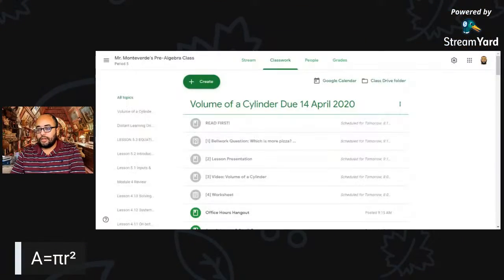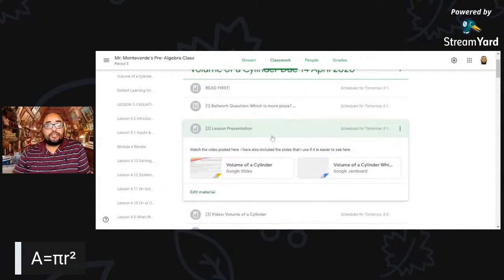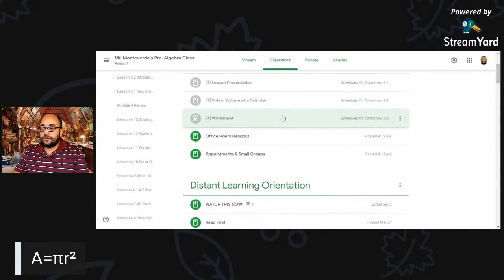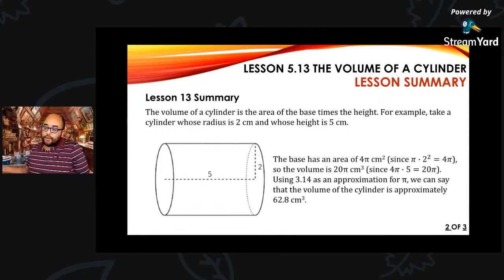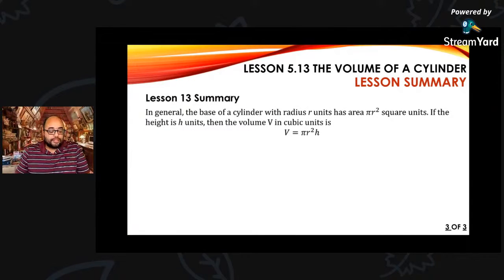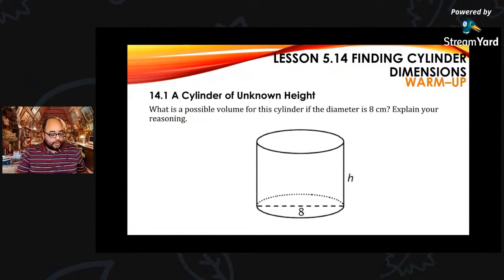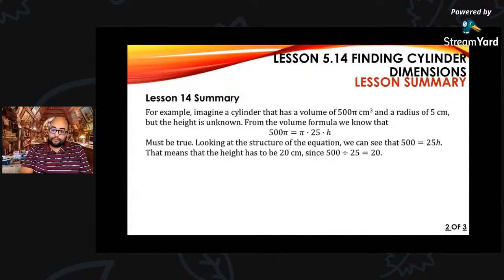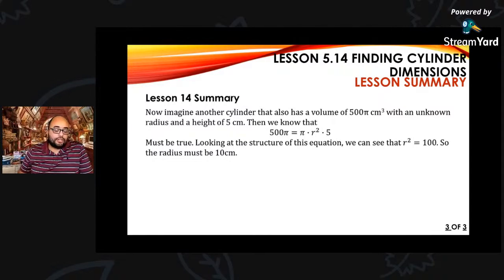Volume of a Cylinder Lesson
This lesson will help you find the volume of a cylinder in mathematical and real-world situations. It will also help you know the formula for volume of a cylinder.